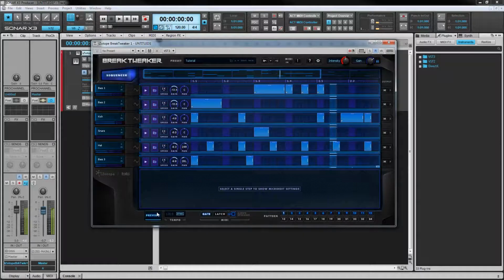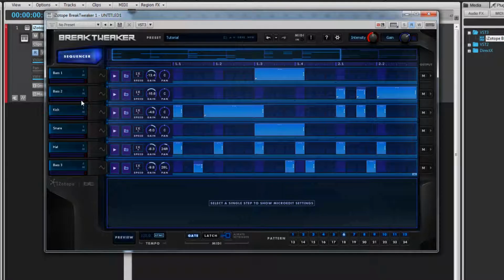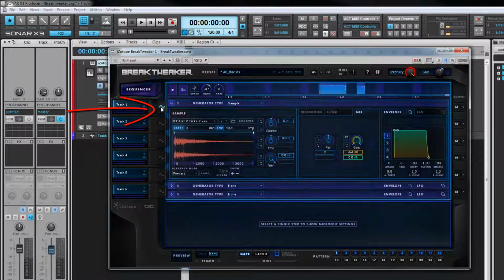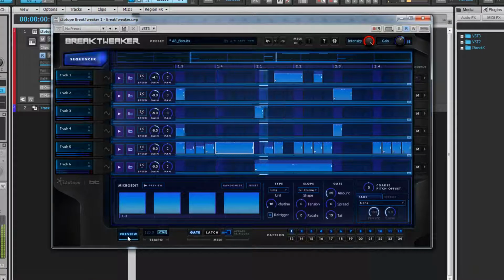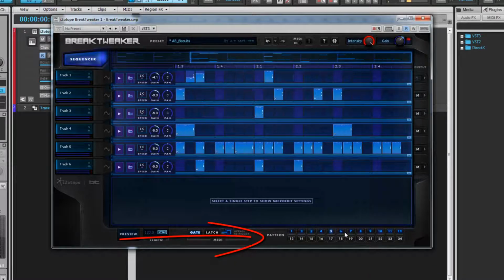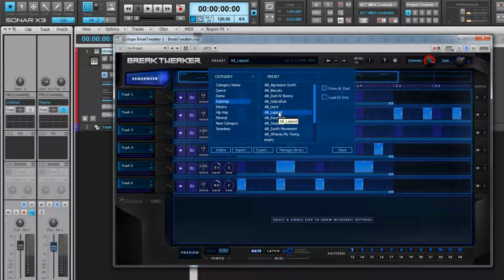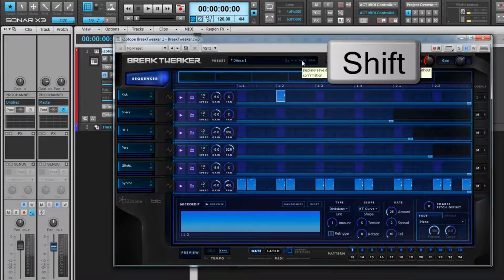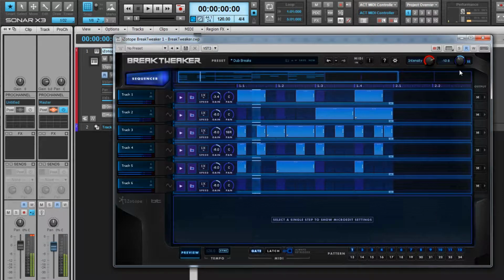SWA Complete iZotope BreakTweaker (1/5)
In this video Karl Rose takes an in depth look at the new ground breaking virtual instrument from iZotope, BreakTweaker.

You'll discover what it is, as well as what it does and how to use it.

After we have a quick tour of the interface and presets there's an in depth look at Sound Generation, both sample and synth based.  All of the controls are fully explained in an easy to understand way.

The modulation capabilities are fully explained as are envelopes and LFOs, what they are and what they do.  Envelope AHDSR phases are explained and demonstrated, as well as how to apply them.

Finally the sequencer page gets the "Complete" treatment including using the micro editor and its controls.

iZotope's BreakTweaker - fully explained in the SWA Complete BreakTweaker.